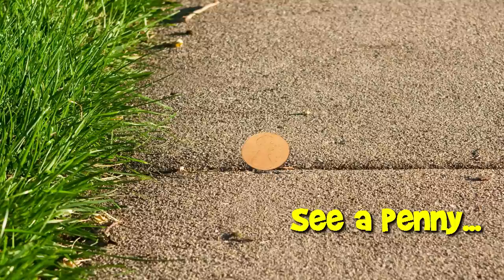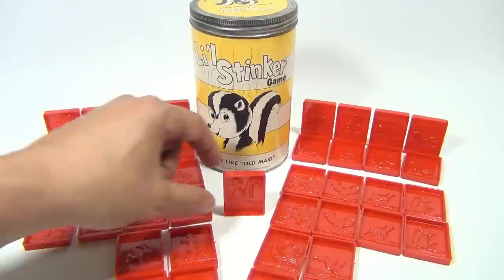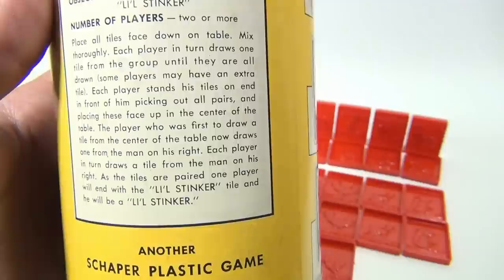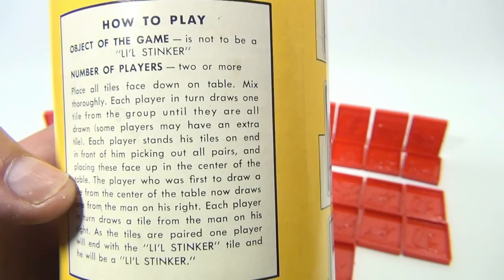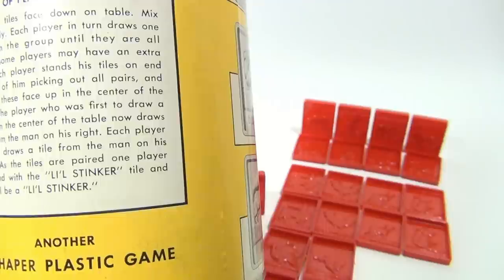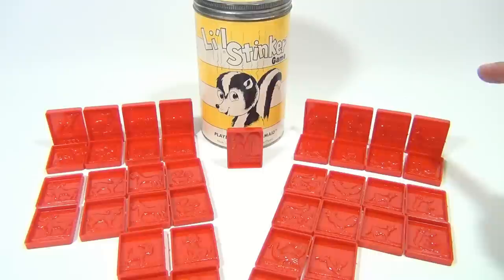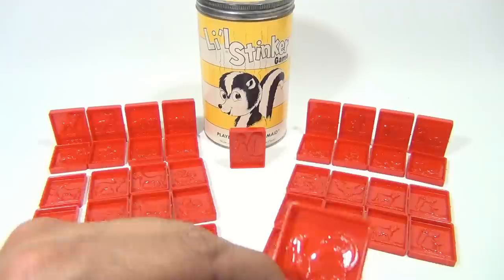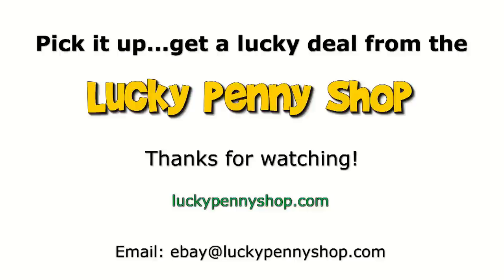How To Play The Game Lil Stinker Plastic Tiles Game, 1956 Schaper Toys - Plays Like Old Maid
​​​​​​Watch our product feature video for a Lil Stinker Plastic Tiles Game, 1956 Schaper Toys - Plays Like Old Maid.

Lucky Penny Thoughts:
LPS-Dave
Later!